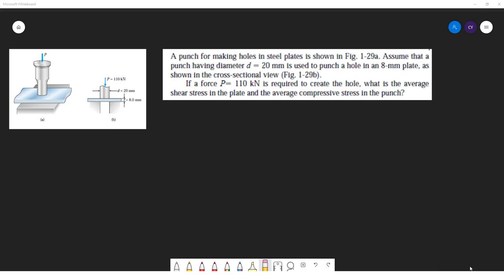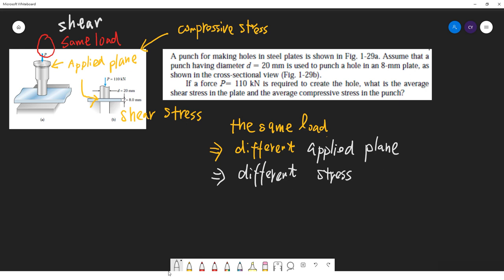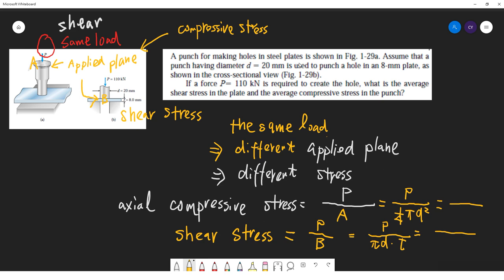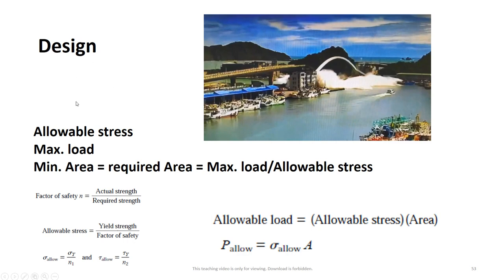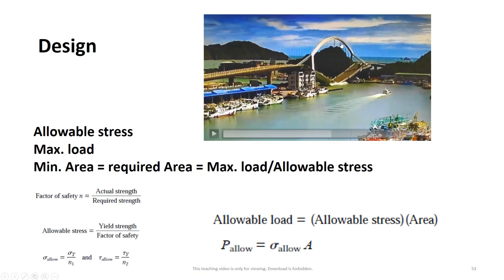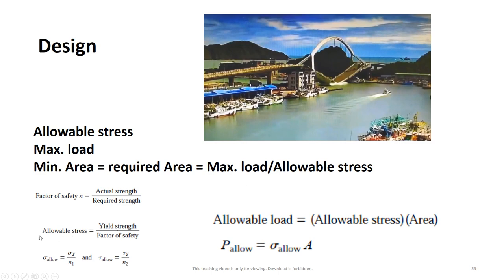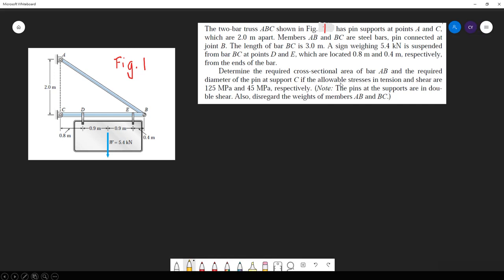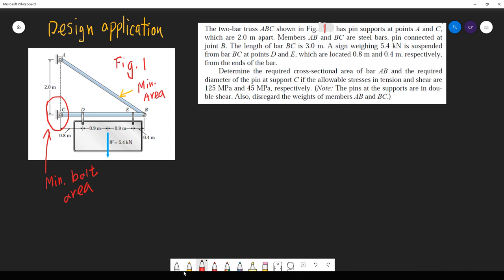MM part2 on 1 April 18 mins(used 2022)